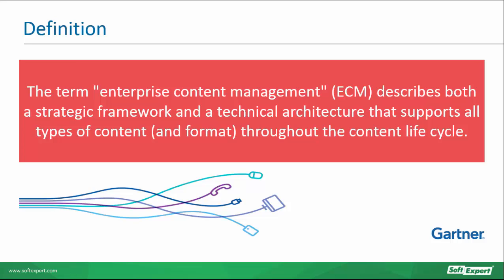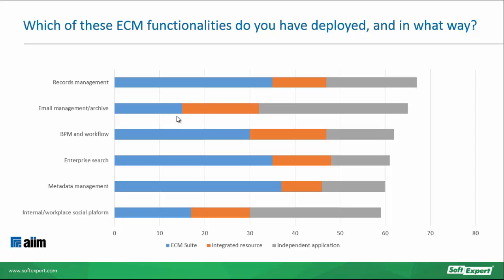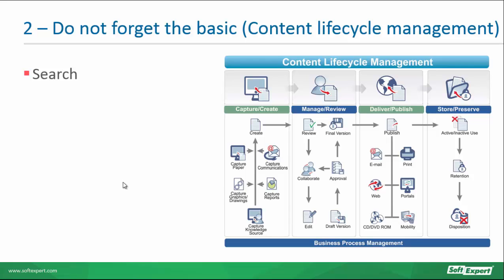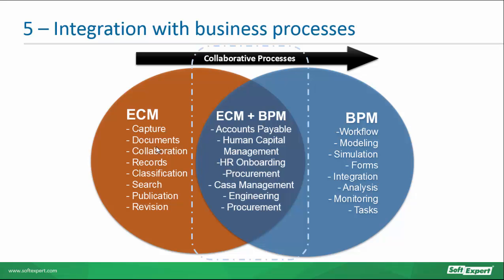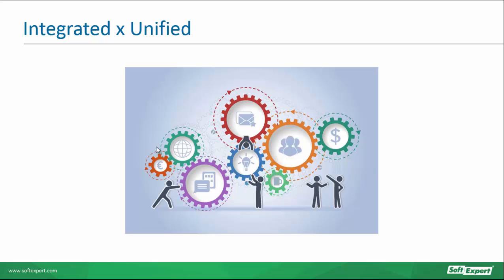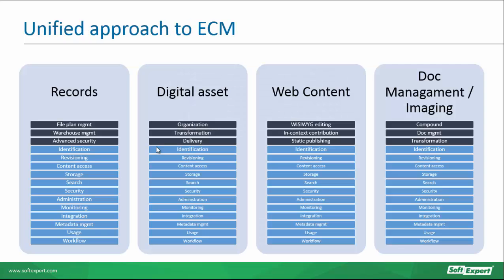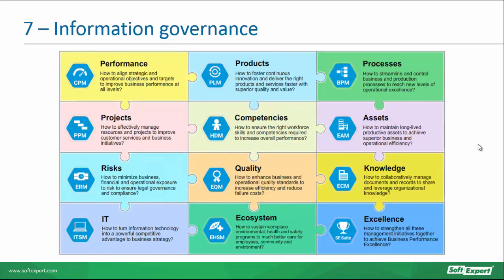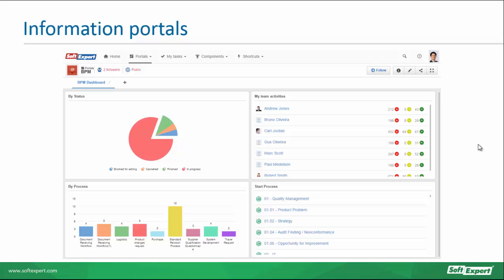7 Essential Practices for Optimizing Enterprise Content Management (ECM) | SoftExpert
As we move into the digital age, organizations are facing several challenges with content creation and management in addition to secure distribution of content and knowledge. Managing unstructured content created during the normal course of doing business requires not only major effort, but also technological support.

Although many ECM (Enterprise Content Management) deployments have been implemented using an integrated approach, they are now moving toward a unified approach.

Unified ECM provides the full collection of content management functionalities – including document and imaging management, digital asset management, records and retention management, and process and audit management – on one platform. The unified approach yields a much greater return on investment (ROI), promoting greater security, eliminating redundancies, slashing costs and facilitating maintenance and training.

In this webinar, you will learn seven essential practices for optimizing Enterprise Content Management (ECM) through a unified approach.